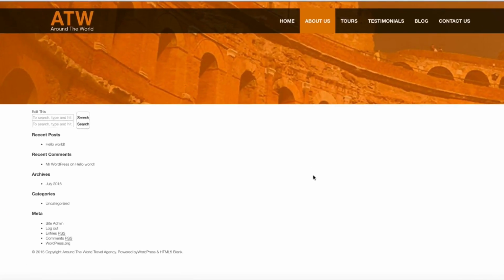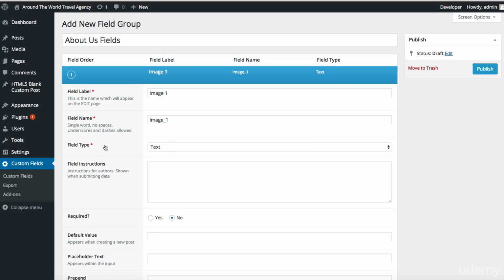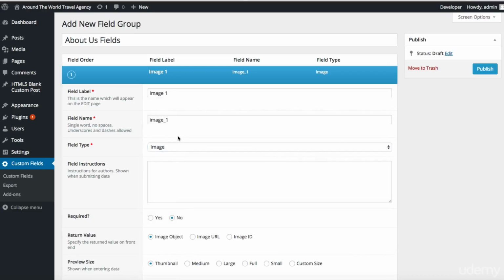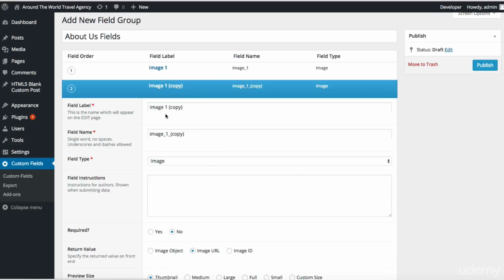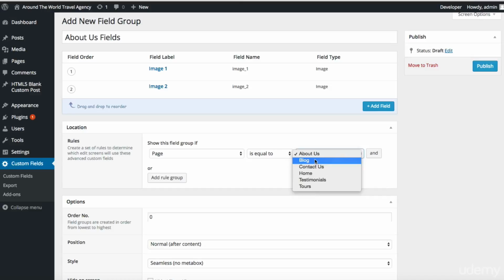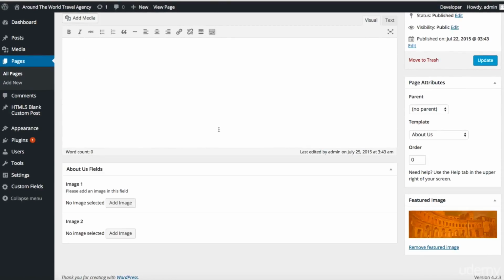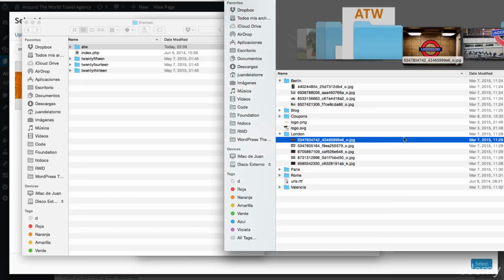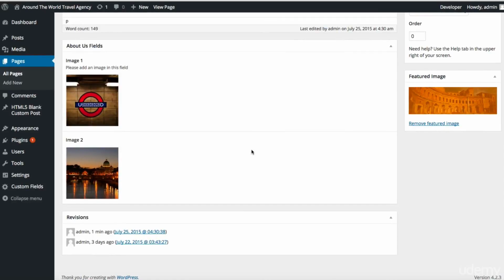191 Adding fields to About Us